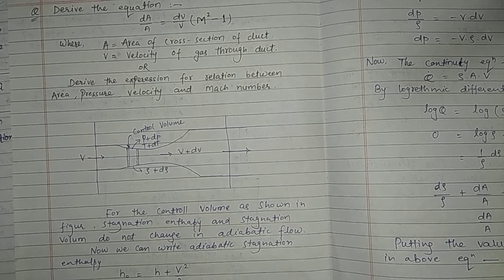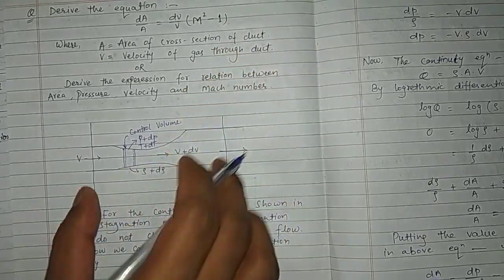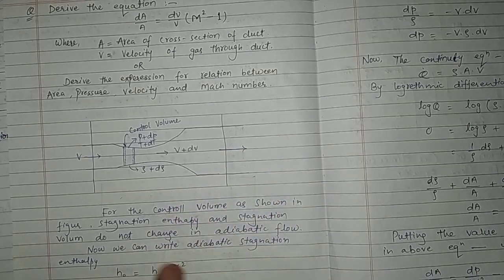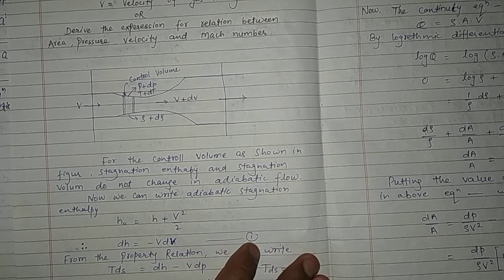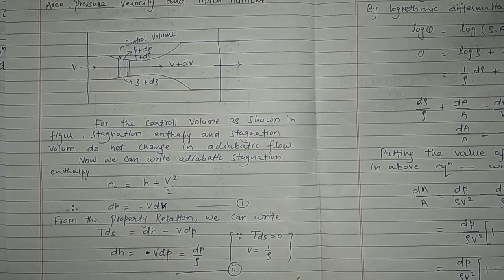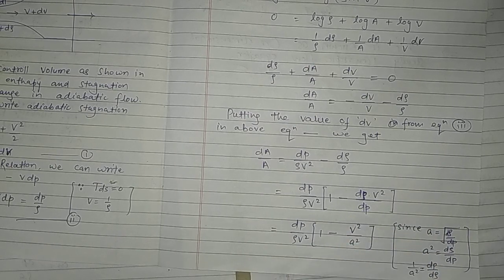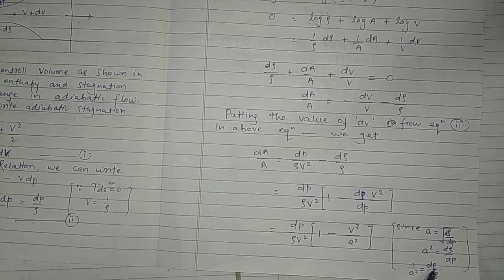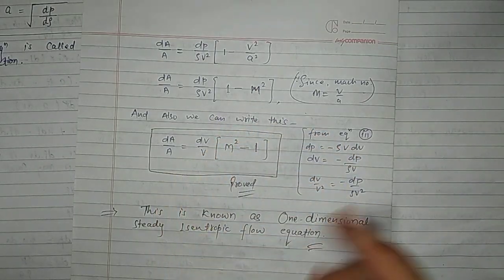One dimensional steady isentropic flow equation || Thermal Engineering || Engineering methods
Expression for relation between Area, Pressure, Velocity, and Mach number..,. And also it is known as "One dimensional steady isentropic flow equation"

Statement - Stagnation enthalpy and Stagnation volume do not change in adiabatic flow..